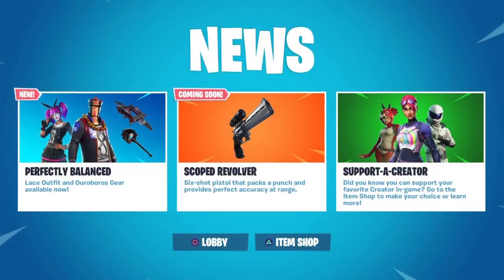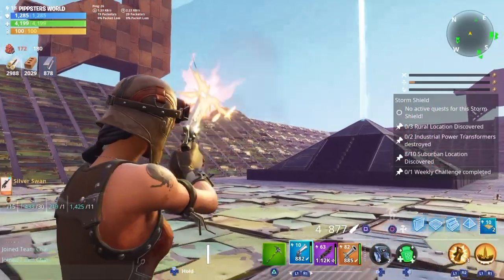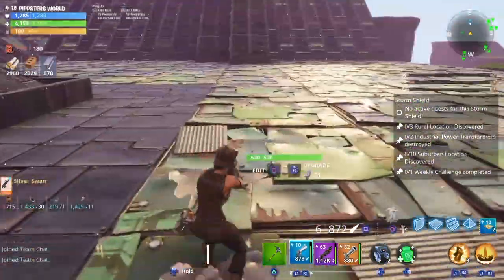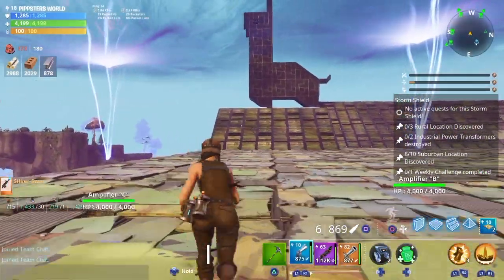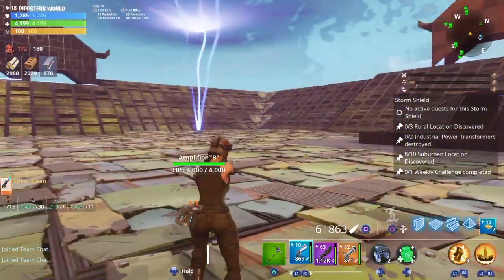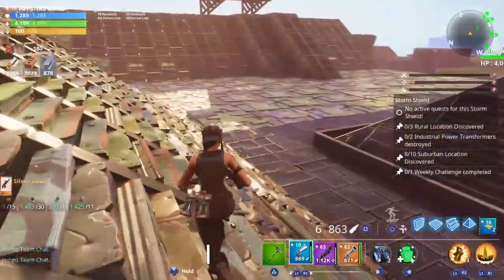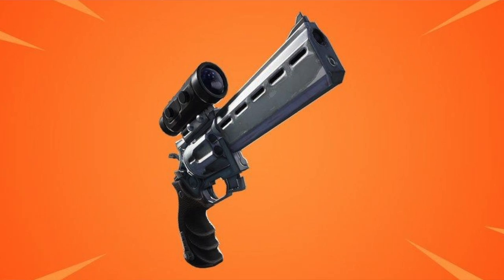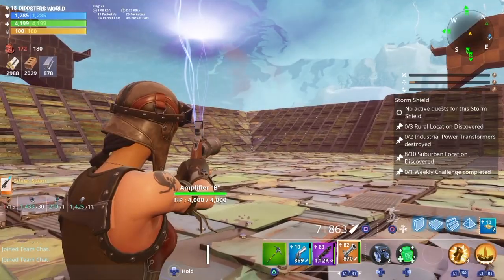New Scoped Revolver Gameplay in Fortnite..